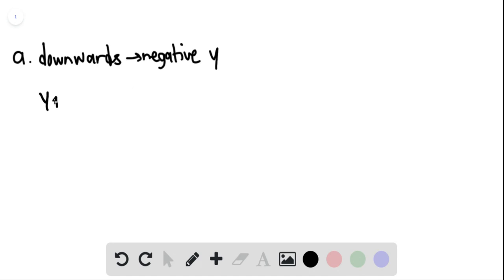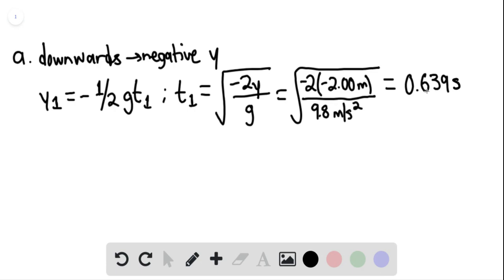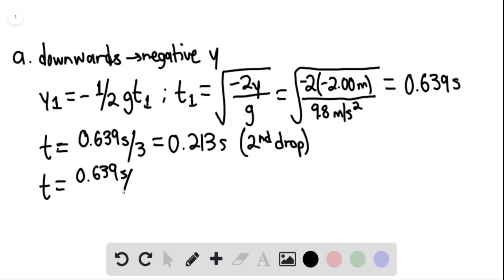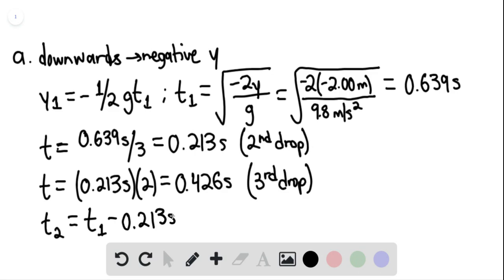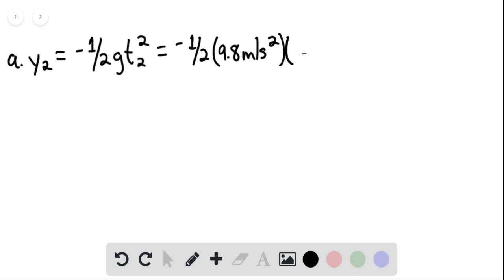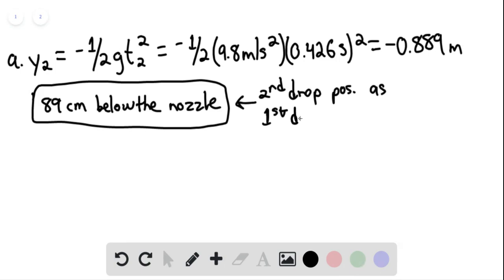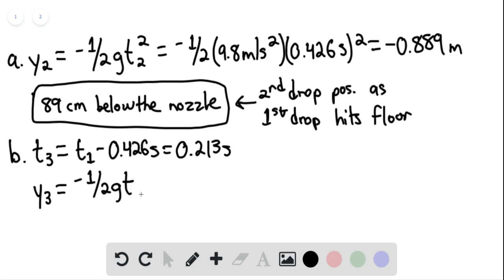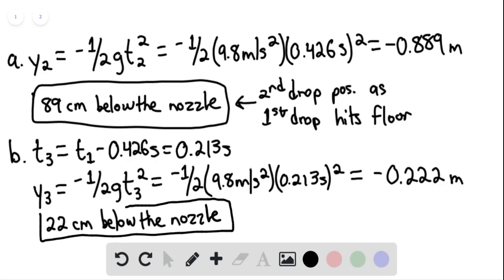Free Fall Acceleration Water drips from the nozzle of a shower onto the floor 200 cm below The drop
Free-Fall Acceleration Water drips from the nozzle of a shower onto the floor 200 cm below. The drops fall at regular (equal) intervals of time, the first drop striking the floor at the instant the fourth drop begins to fall. When the first drop strikes the floor, how far below the nozzle are the (a) second and (b) third drops